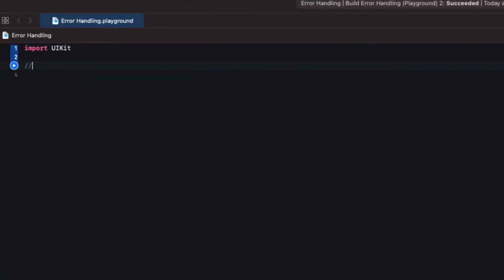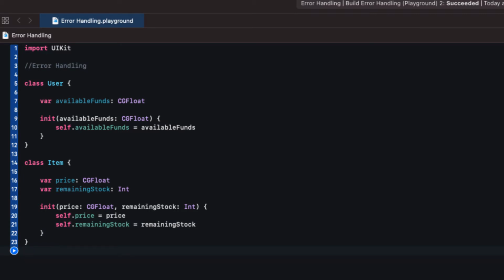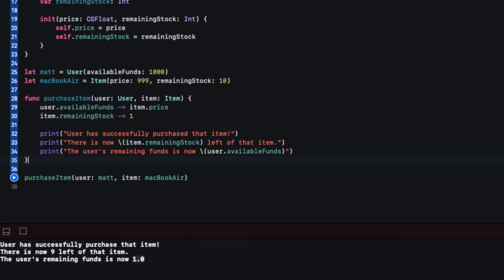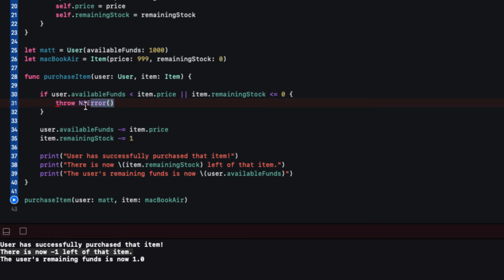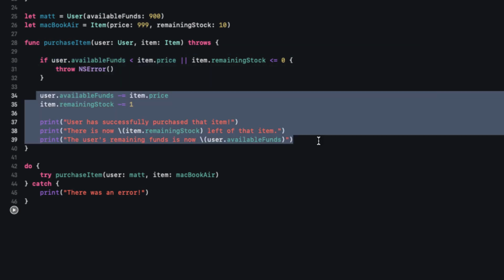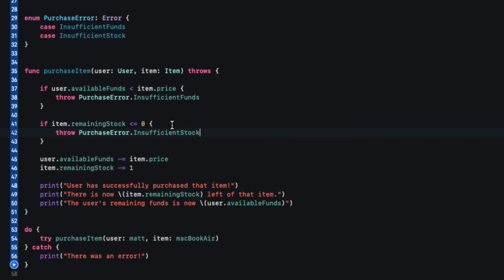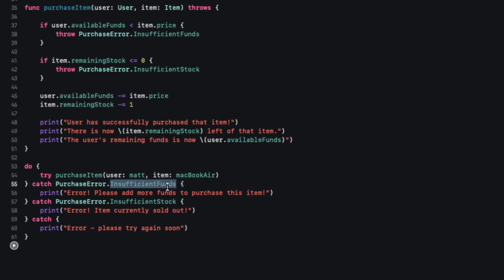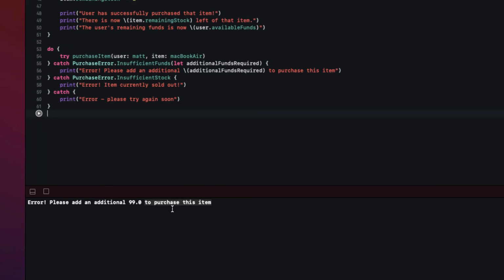Error Handling | Learn to Code In Swift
Learn how to throw and catch errors in Swift, to make sure your code is ready for any outcome when your users get their hands on your app.

Swift level: Intermediate